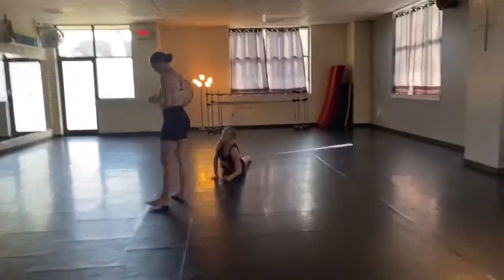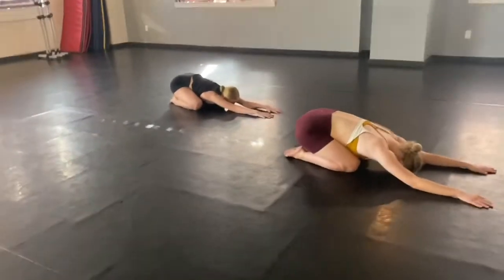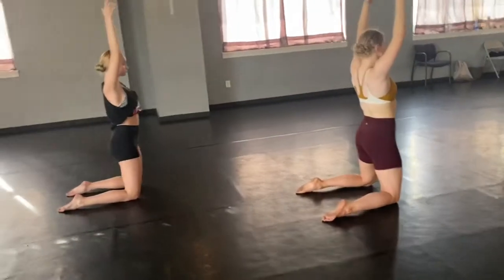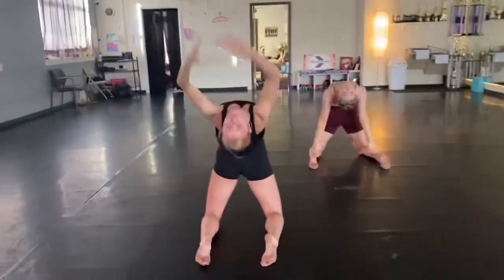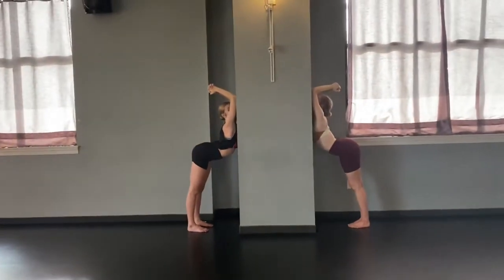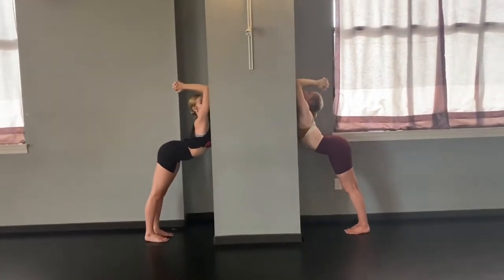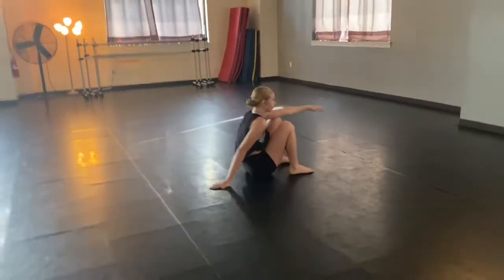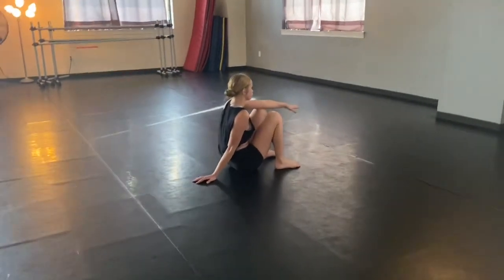Back flexibility!! 3/30/20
As per request!! These are no joke!